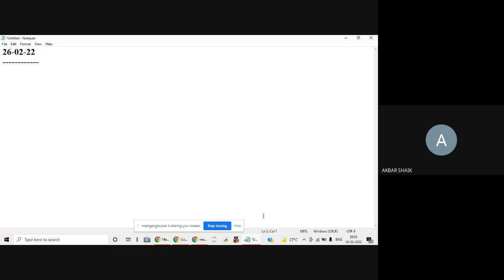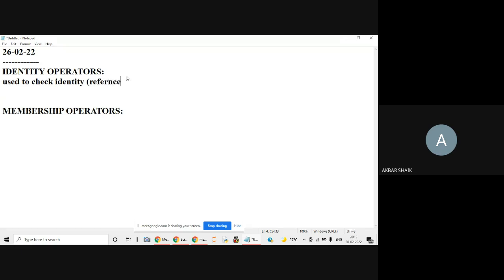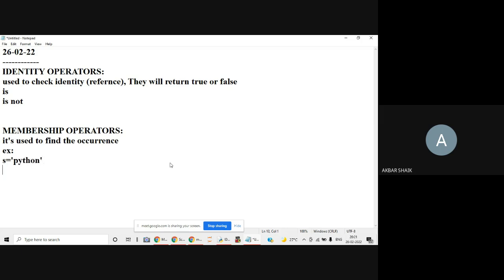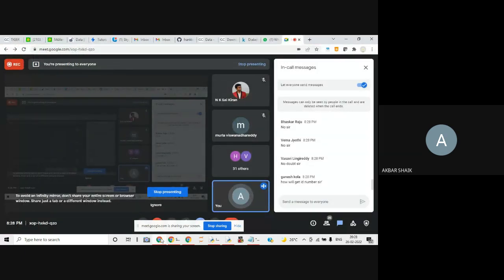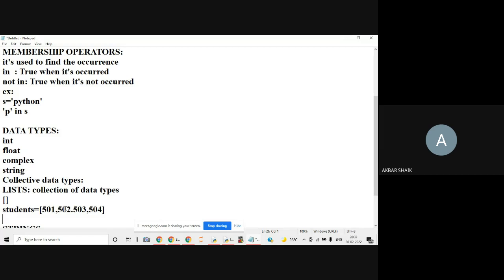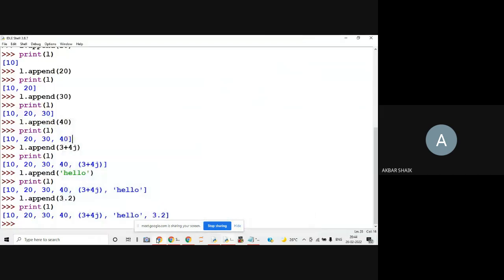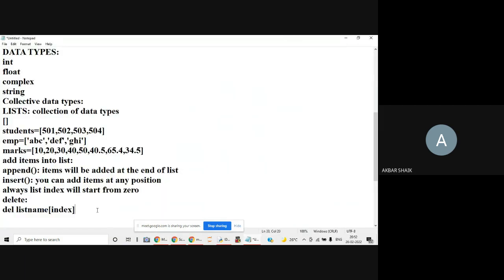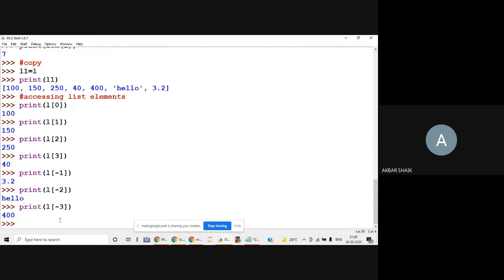Core Python Class : 10